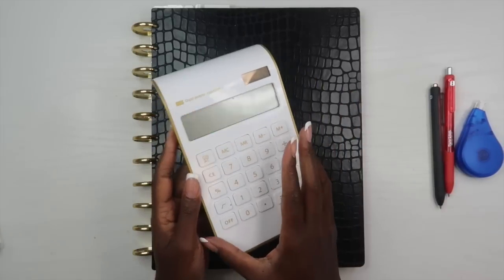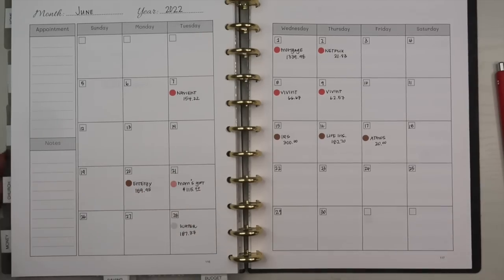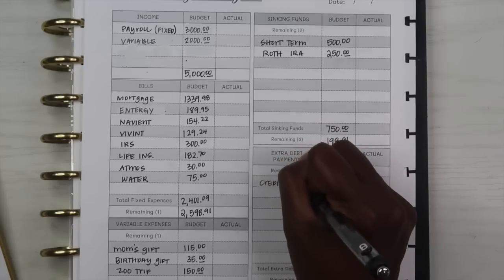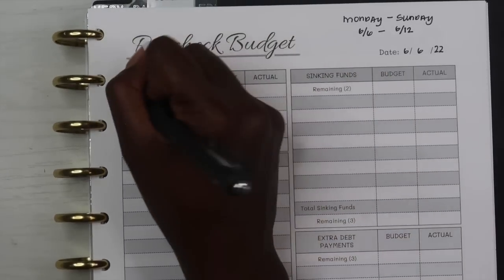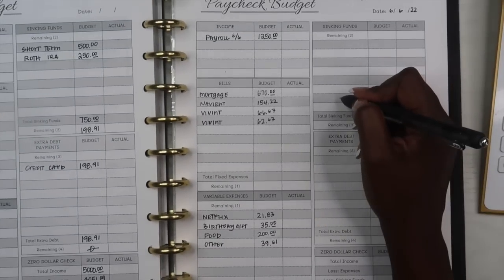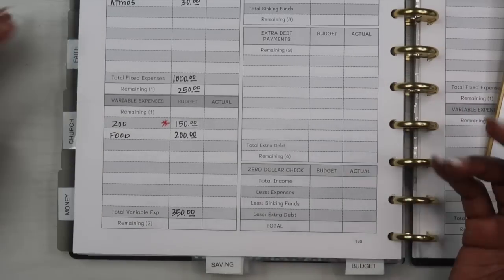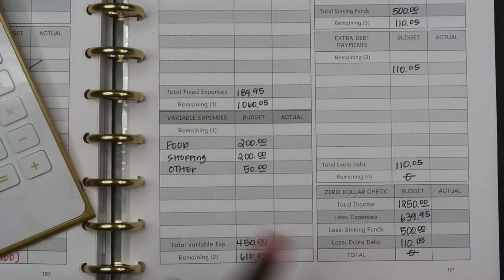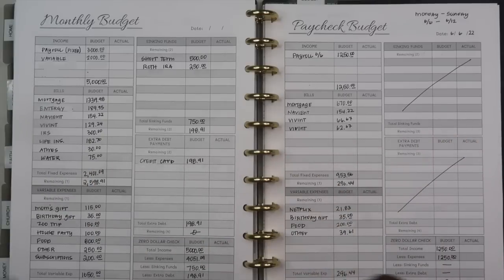Setting Up My Budget Planner for the Month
Hey Guys! Today's video is on my budget planner. I'm setting up my budget for the month of June. Get a cup of coffee, this one is a lengthy one. :)

Chapters:
0:00 - Intro
1:27 - Goals Page
1:58 - Monthly Calendar
4:17 - Monthly Budget Page
8:09 - Weekly Budget #1
9:54 - Adding Paydates
13:52 - What I do when I don't have enough $ for the week
15:39 - Weekly Budget #2
16:38 -  Over Budget for the week (again)
19:04 - Weekly Budget #3
21:43 - Weekly Budget #4
23:57 - Overview of the Budget
25:00 - Closing

ABOUT ME

I’m Alaina.